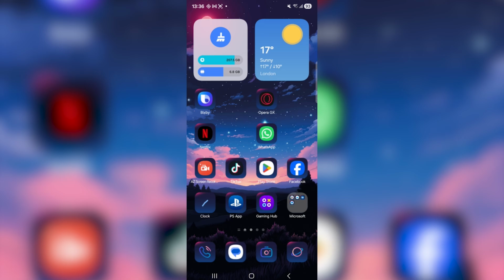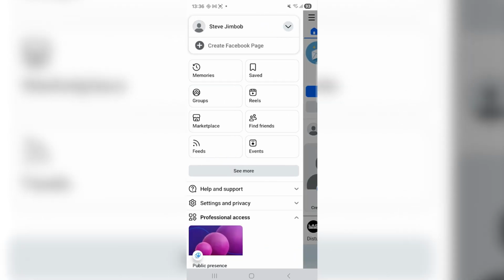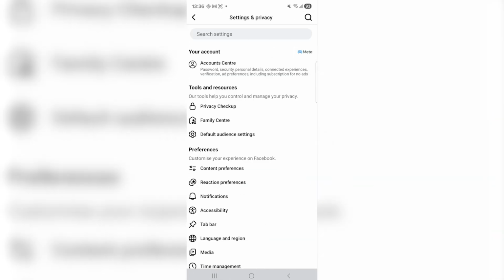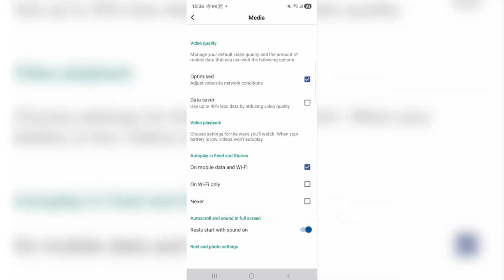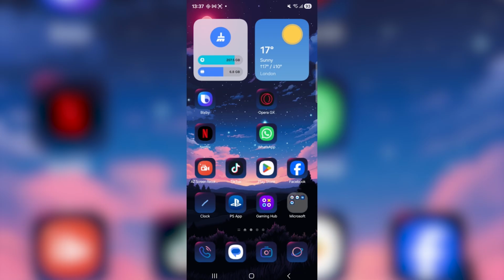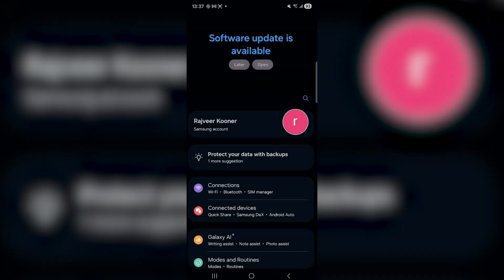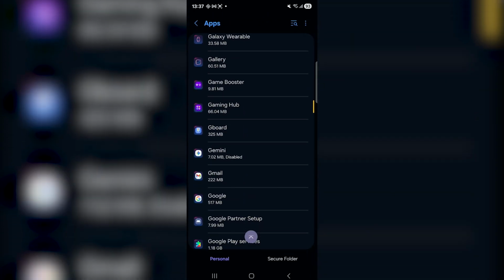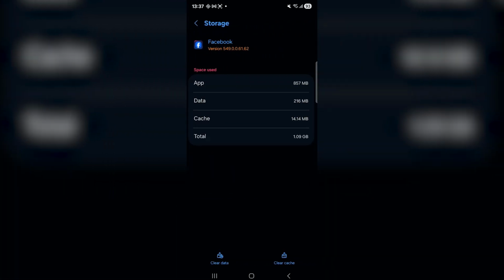How To Fix Facebook Videos Lagging On Android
How To Fix Facebook Videos Lagging On Android, Fix Facebook Videos Lagging On Android